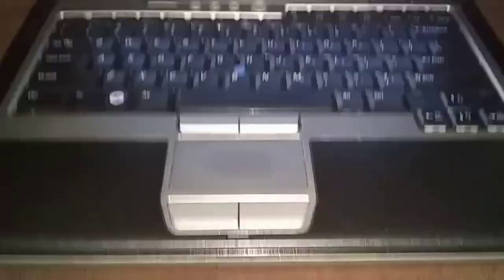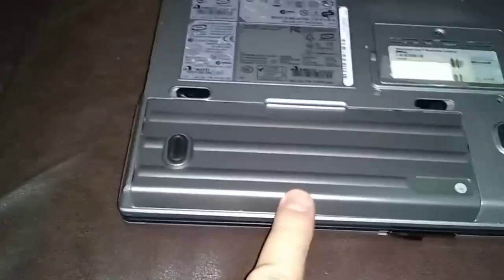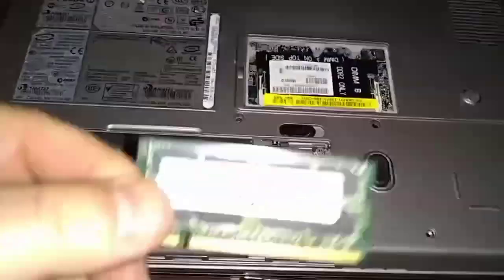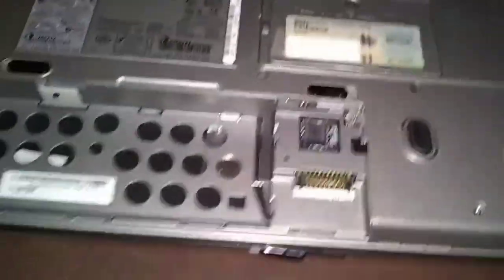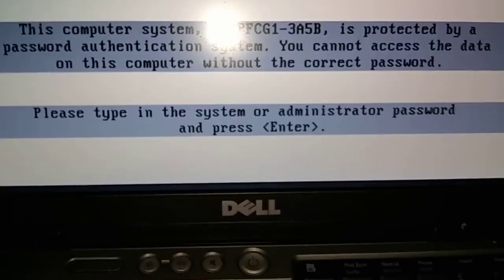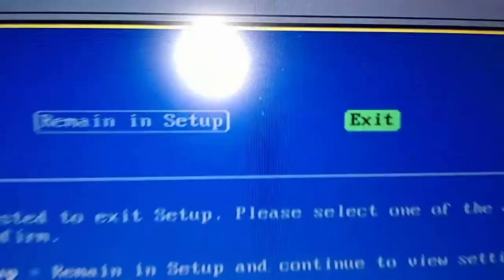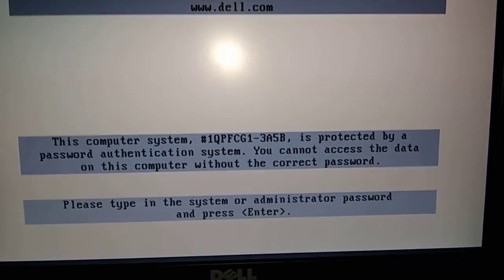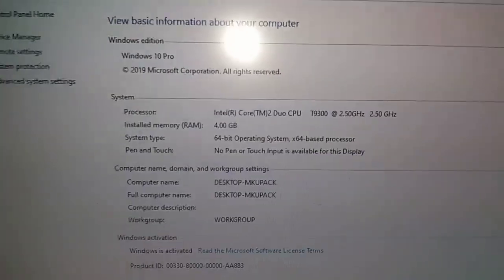The Secret to a Lightning-Fast Laptop: The Ultimate Ram Upgrade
Memory Upgrade || How-to Install/Upgrade Ram || Dell Latitude || Easy Memory Install || Step by Step Laptop Upgrade | Tech || Nervous Nick

Links to Upgrades, for Dell Latitude d620, d630, d820,
Memory/Ram:
4gb Kit Memory/Ram: